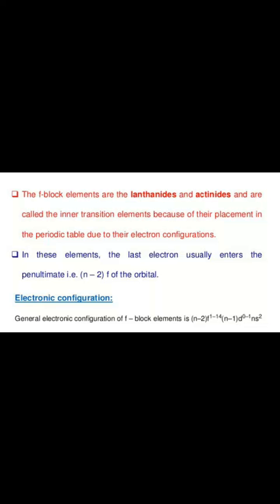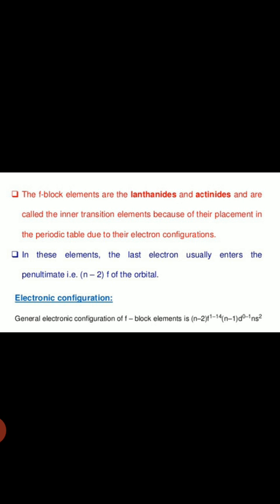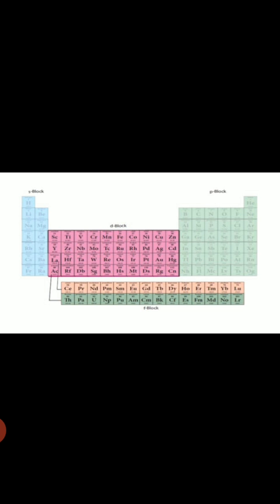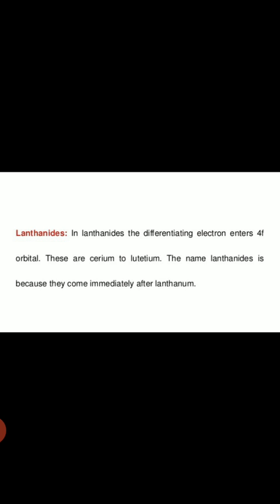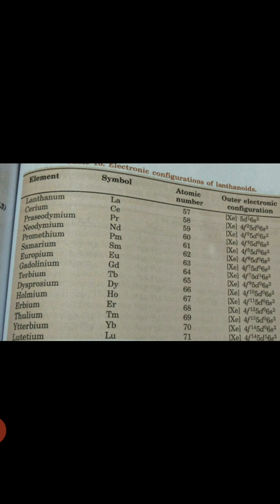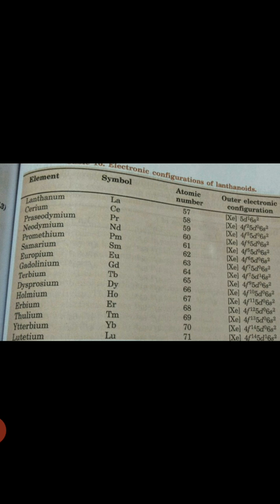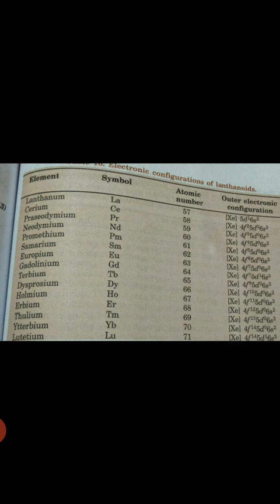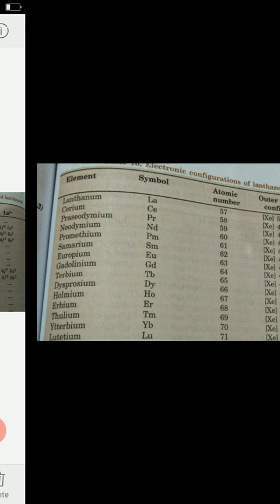f block elements (1)